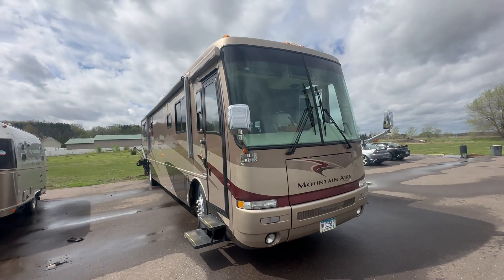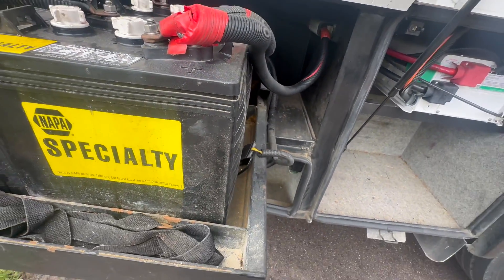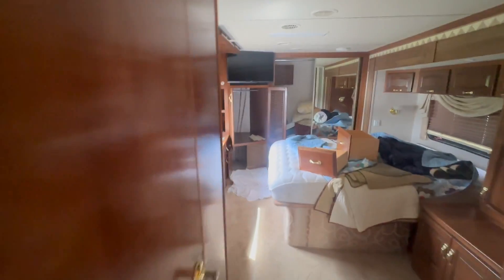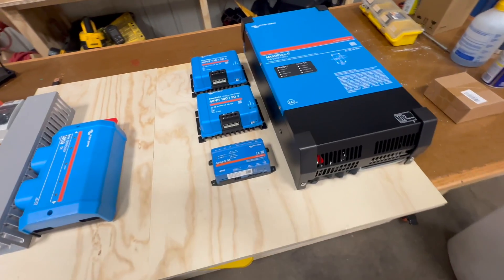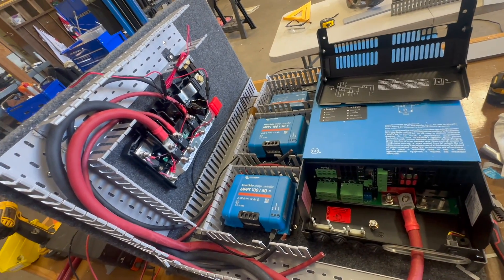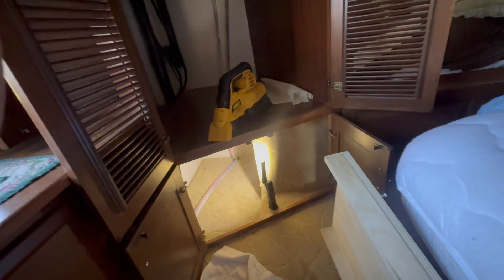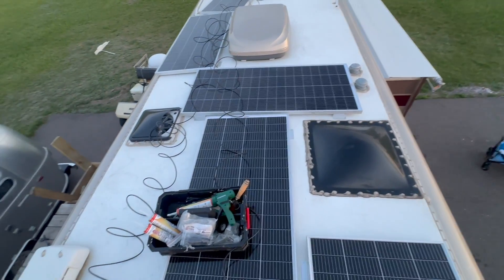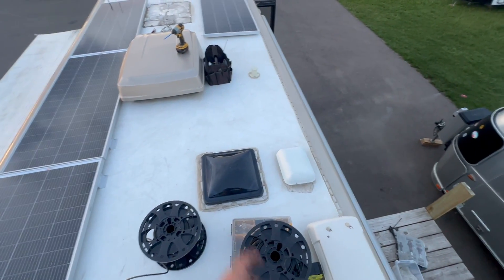2003 Mountain Aire Class A Victron Solar install Part 1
In this episode we install over 900ah of lithium batteries from LiTime, Complete suite of Victron components such as the Multiplus, Cerbo GX, MPPTs and so on.